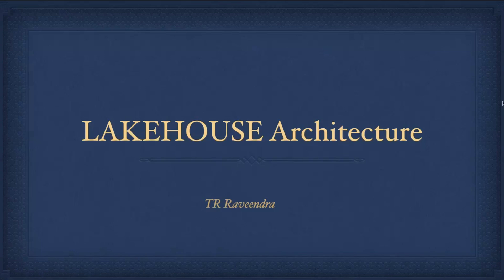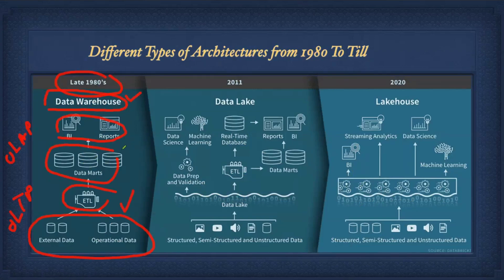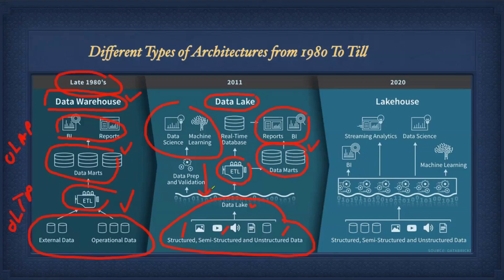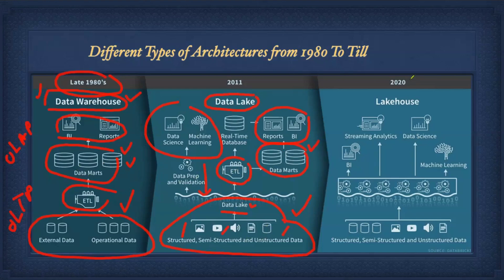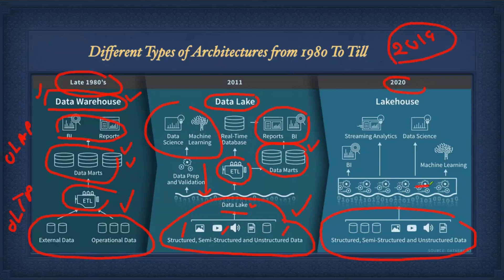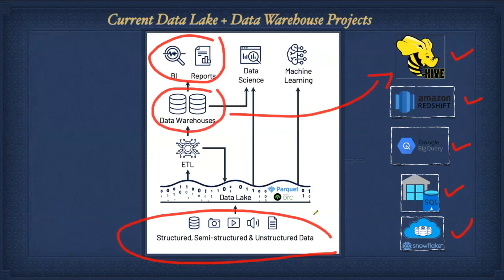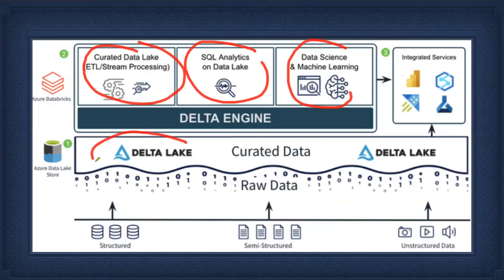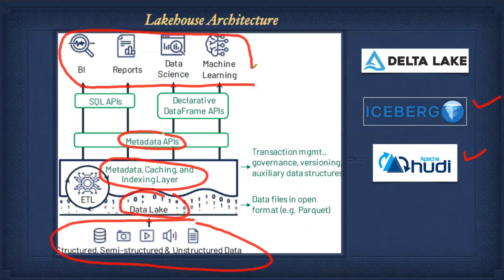What is Lakehouse Architecture? Databricks Lakehouse architecture.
What is Lakehouse Architecture? Databricks Lakehouse.
what is lakehouse
lakehouse
lakehouse architecture
difference between data warehouse and data lake
difference between datalake and lakehouse
difference between datawarehouse and lakehouse
difference between datalake and data warehouse

databricks,
azure databricks,
databricks tutorial,
databricks certification,
delta live tables databricks,
databricks sql,
databricks azure,
wafastudies databricks,
delta lake,
azure databricks
azure
sql
databricks sql
spark
spark databricks
python
databricks python
databricks delta
pyspark
databricks notebook
databricks pyspark
databricks cluster
what is databricks
databricks aws
aws
community databricks
databricks snowflake
snowflake
databricks delta table
databricks api
delta table
databricks connect
databricks create table
community edition databricks

RISING
databricks lakehouse fundamentals
databricks summit 2022
databricks partner academy
databricks partner connect
databricks conference 2022
airbyte
databricks partner portal
azure portal login
databricks unity catalog
dbx
databricks lakehouse fundamentals accreditation
databricks certified data engineer associate
unity catalog azure databricks
databricks lakehouse platform
databricks dbx
unity catalog
delta live tables
databricks workflows
overwatch databricks
databricks ai summit
databricks ai summit 2022
data lakehouse
delta sharing databricks
databricks serverless